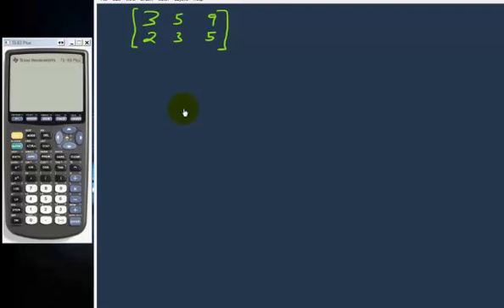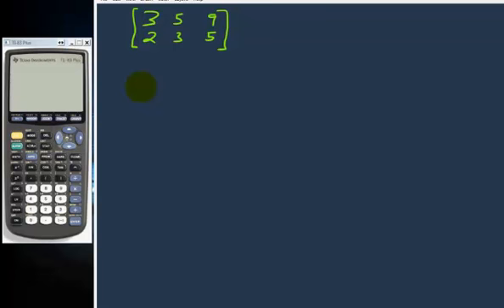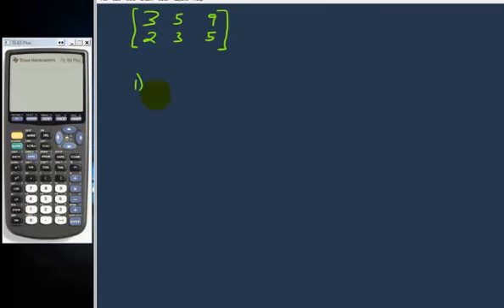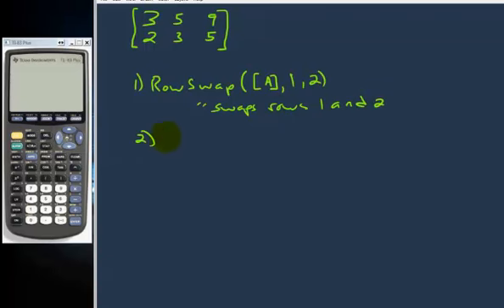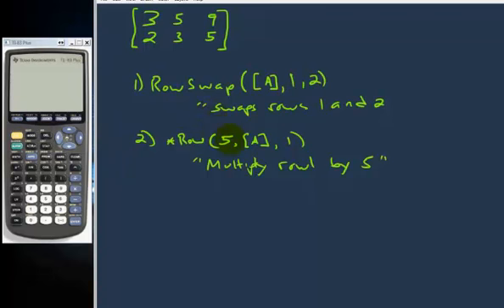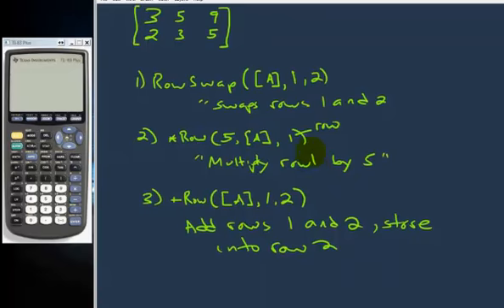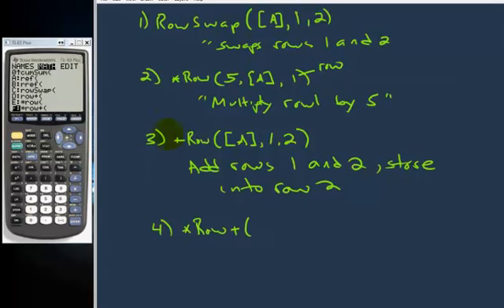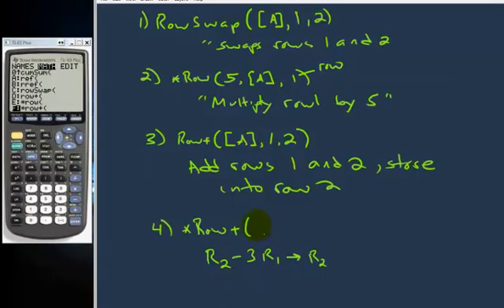Row Reduce Operations with a graphing calculator (Part 1)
This is Part 1 of the row reducing series.  Since we usually learn how to row reduce by hand, I want to show you how to use the calculator to check each operation as you do it.  This video is to introduce the operation functions we use on the calculator.